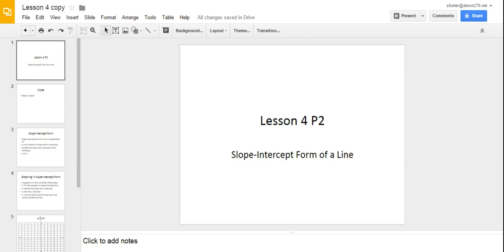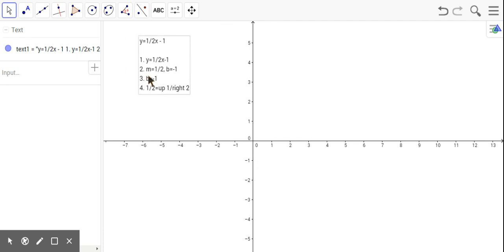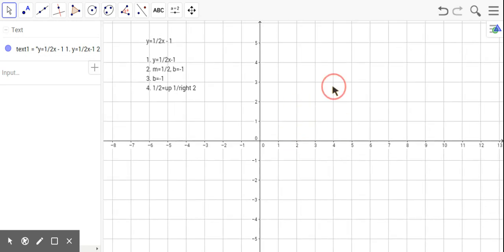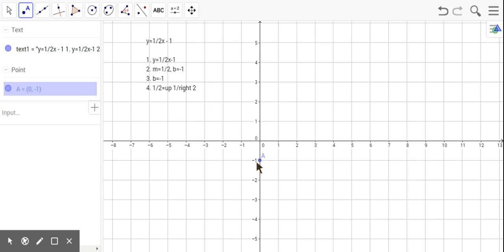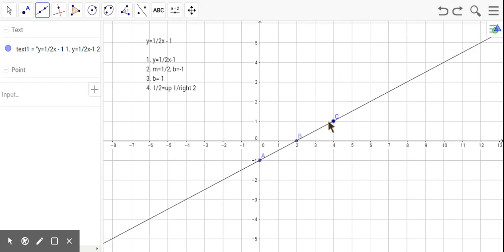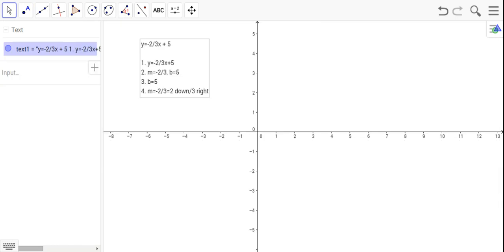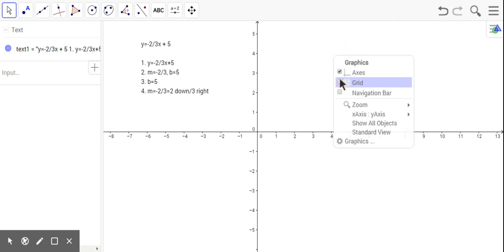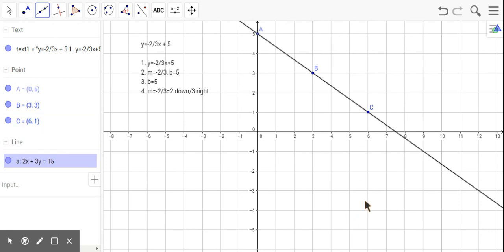Unit 3: Lesson 4 P2